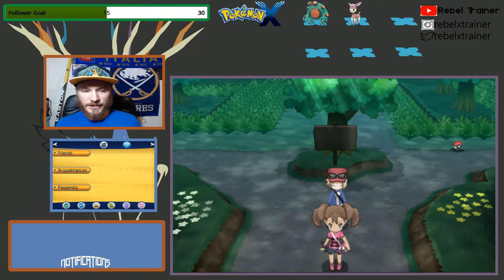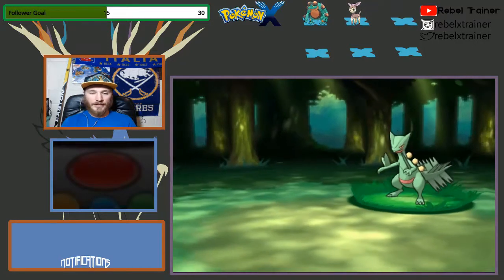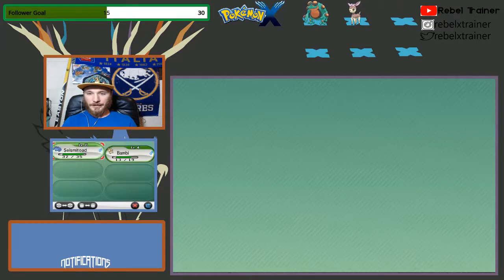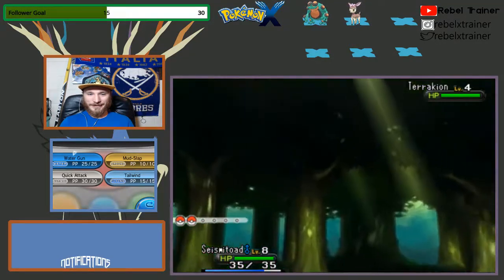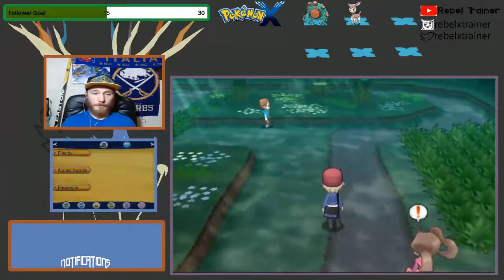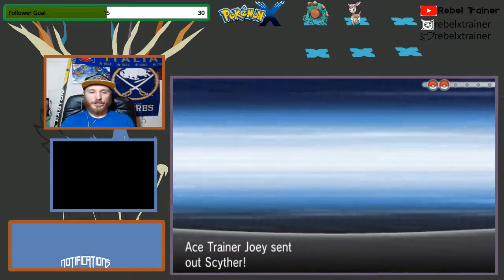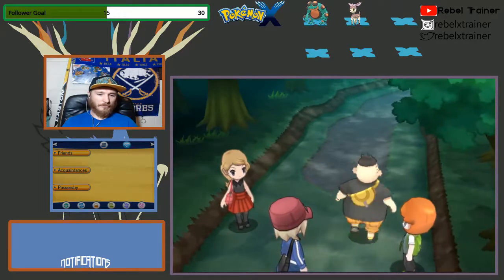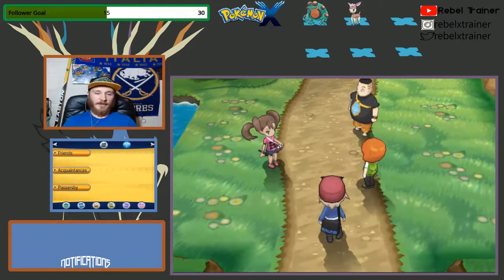Pokemon X Extreme Randomizer Shinylocke Ep. 2 | Forest of Death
The forest of death got to me! Watch to find out who doesn't make it out!

Question of the day: What shiny did you want to see from the forest?

We are starting our brand new series and back to the grind through an extreme random game. Everything is random, minus attributes and typing. Come see what shinies we get and see who survives to the end.

Welcome to the Rebel Nation, we all have a little rebel in us. Come be a part of this community and rally around that rebel in you!

Shinylocke Nuzlocke Rules:
Any Pokémon that faints is considered dead, and will be put in the Pokémon Storage System permanently.

The player may only catch the first shiny Pokémon encountered in each area, and none else. If the first Pokémon encountered faints or flees, there are no second chances.  If there's a static encounter in the area, the player is allowed to capture them despite already capturing a Pokémon in that area. No shiny clause because shiny rates are higher in the series.

Every Pokemon must have a nickname.

If I black out/white out the game is over.

If I run into a duplicate Pokemon or a Pokemon of the same species as my first encounter in a new route, I may catch the next first encounter. No duplicate Pokemon.